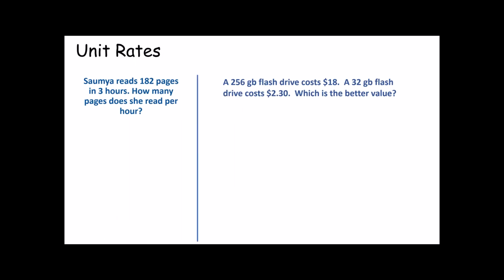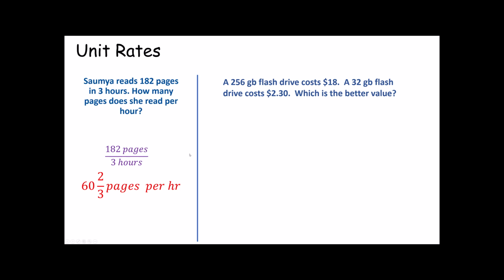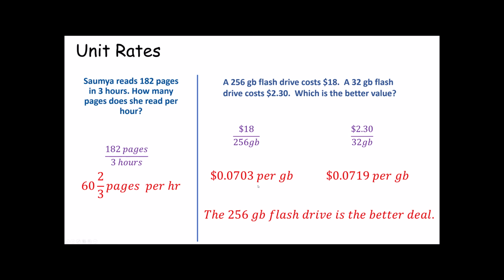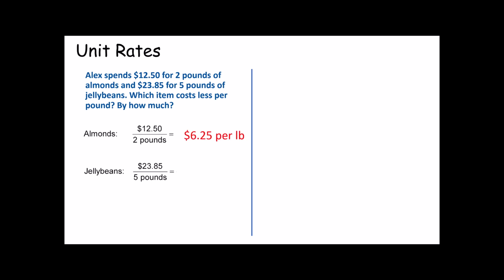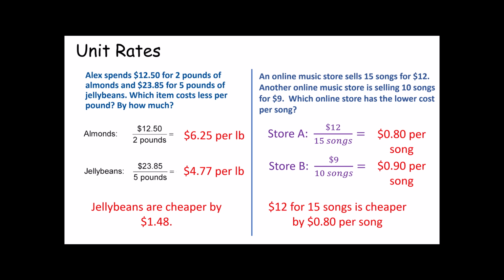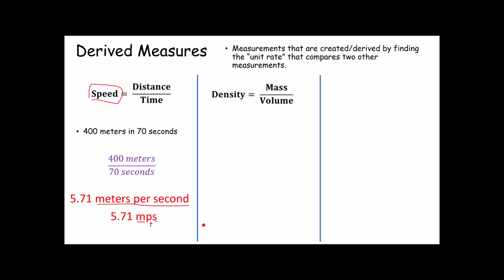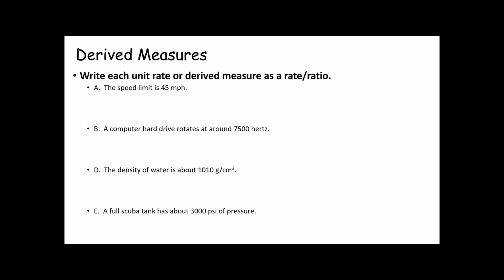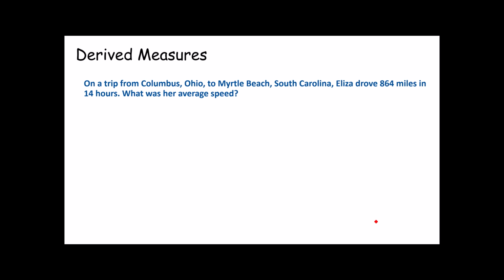Pre-Algebra -- Lesson 23 -- Ratios Rates and Unit Rates 1920 part B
In this part of the lesson, we explore how Unit Rates can be used to compare two different rates and how Unit Rates can be written as "Derived Measures".